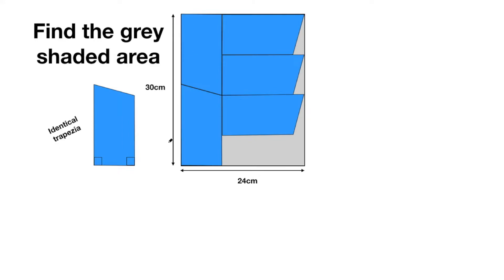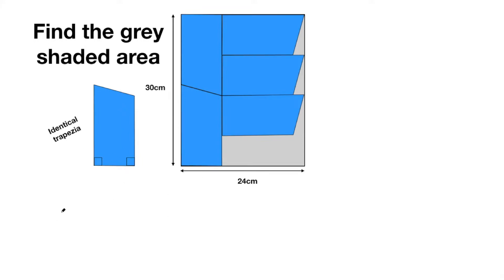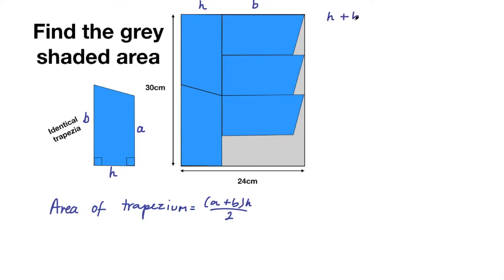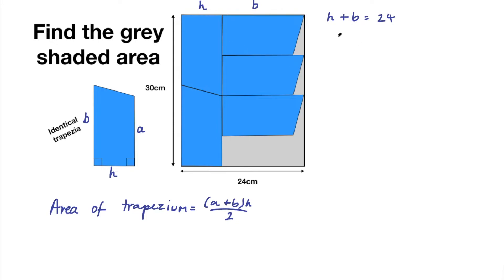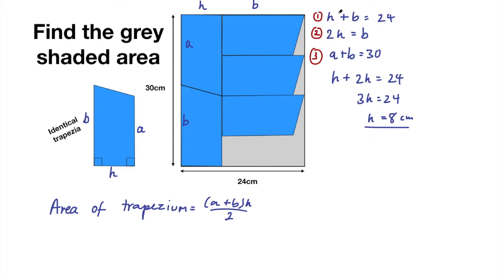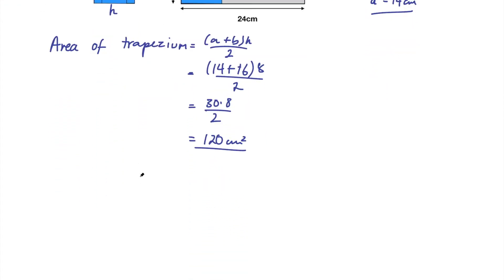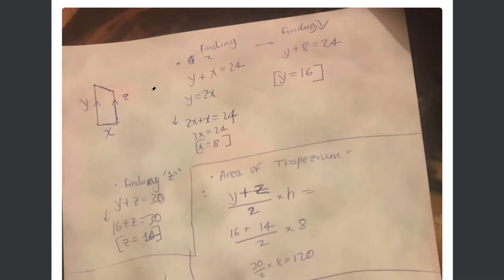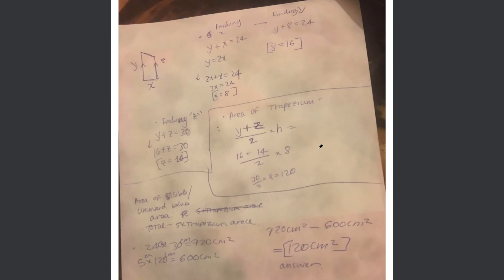A problem with trapezia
This is the greatest trapezium problem of All Time